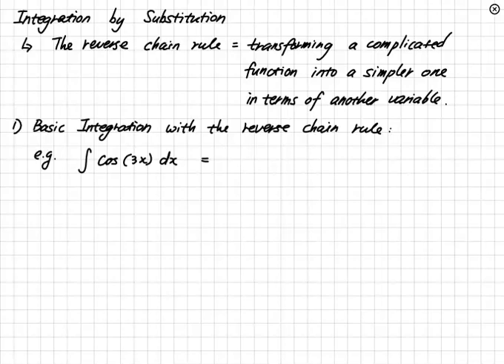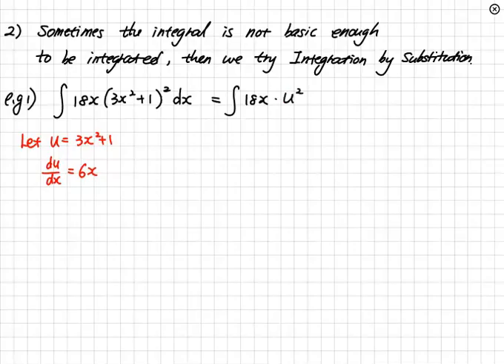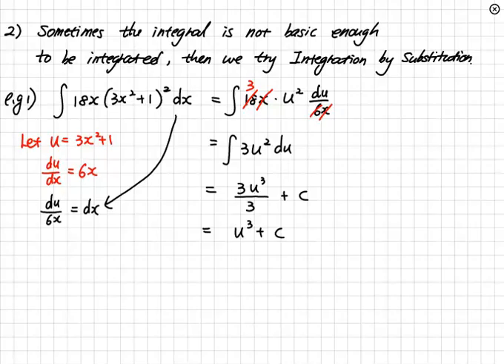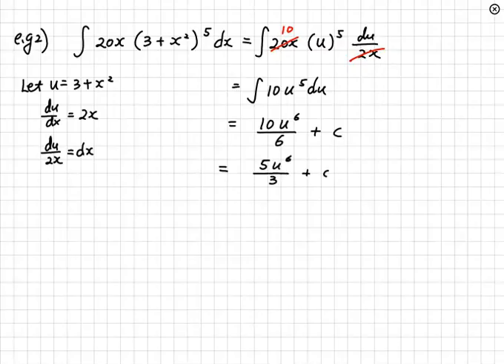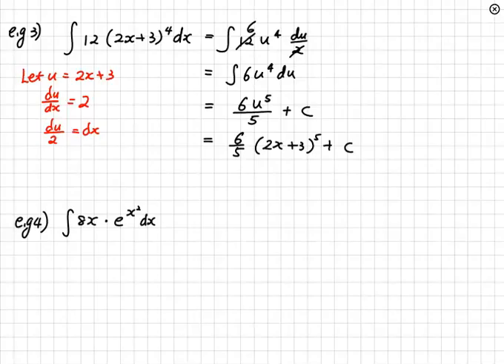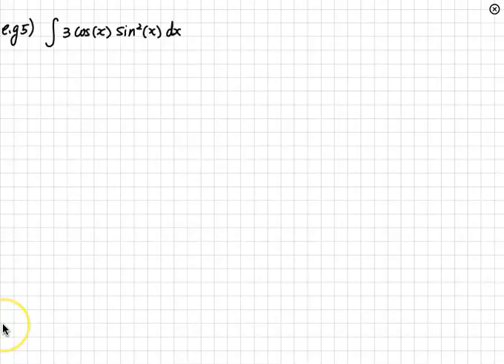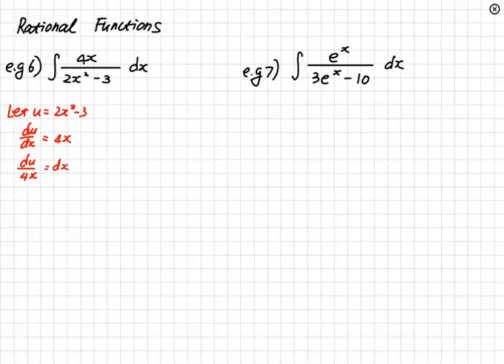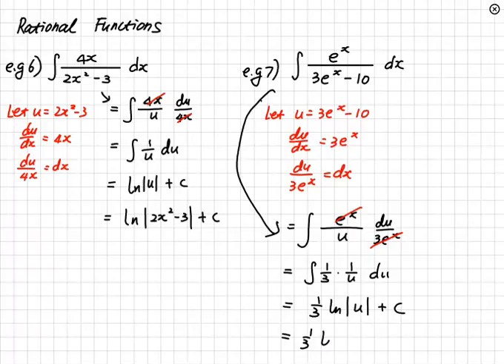7 Integration by Substitution